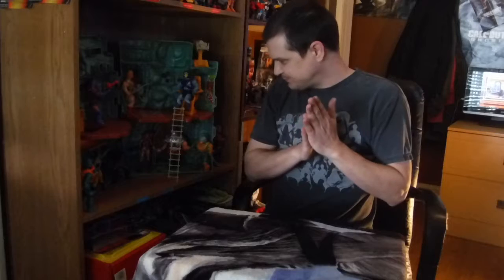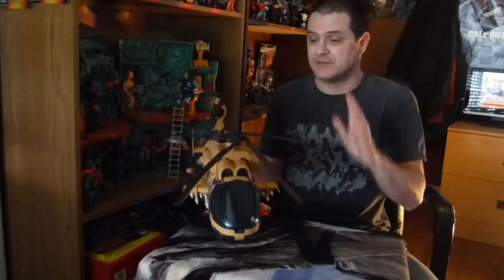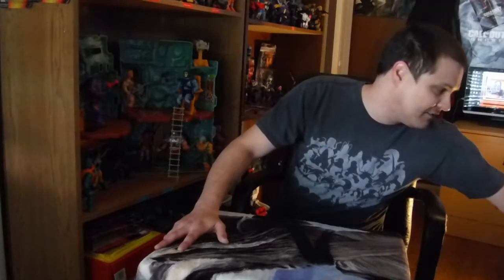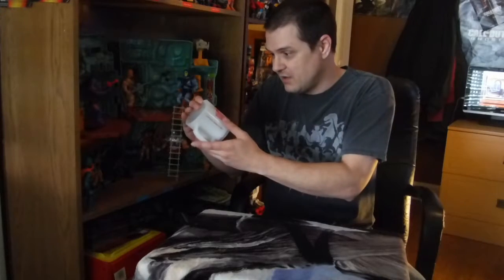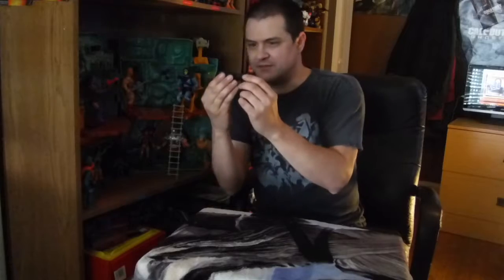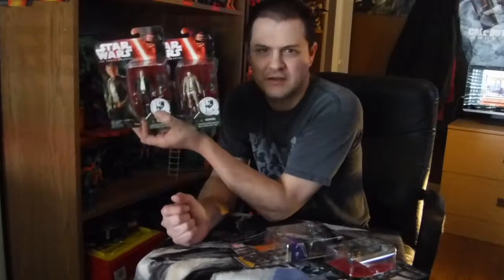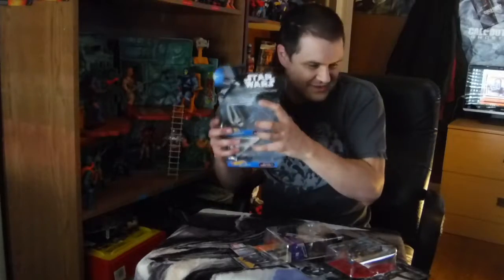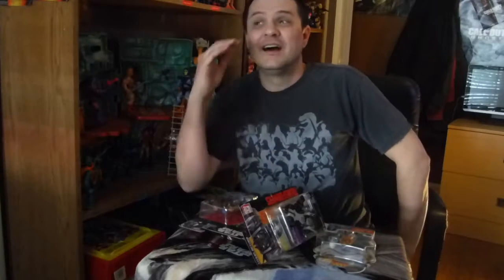Revenge Creature Reviews: Big Update! Mail Call! Flea Market Finds #14 & More!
Salutations gang! Time for a big update video! I'm throwing 'Mail Call' and 'Flea Market Finds' in this vlog, so it's like a supreme pizza of entertainment! Enjoy, and, OSQUINOXO!